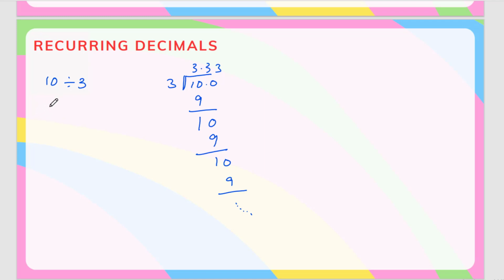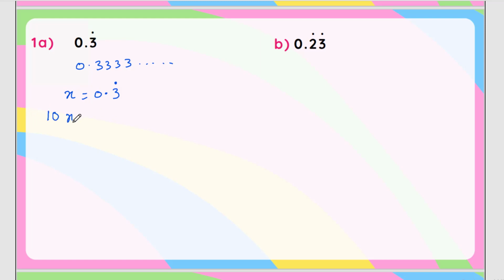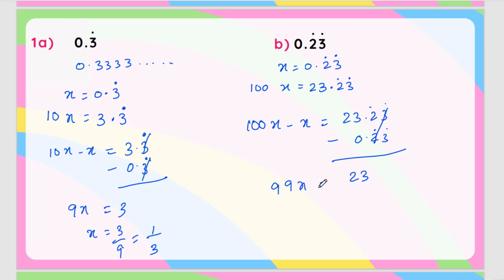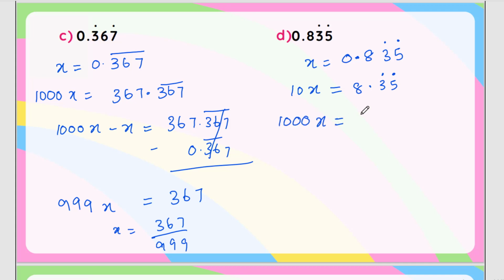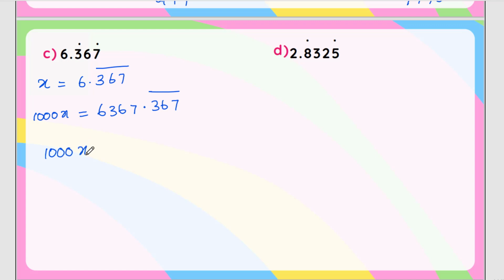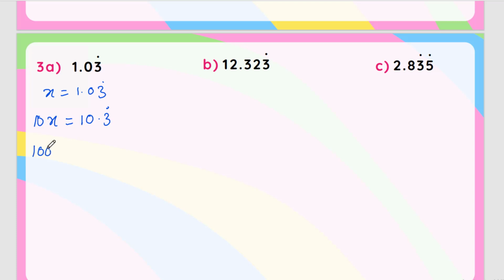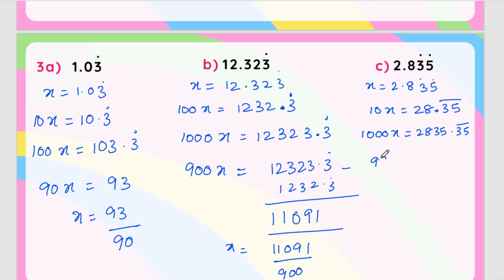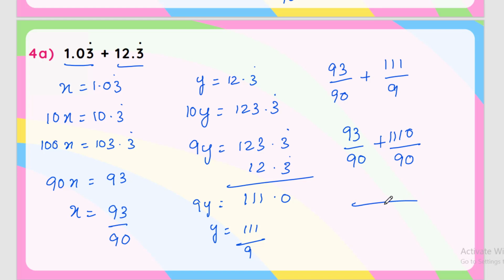Recurring decimals to fractions igcse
🔍 Unlocking the Mysteries of Recurring Decimals IGCSE 🔍

🎓 Welcome to our comprehensive guide on Recurring Decimals for IGCSE students! 🎓

🔗 In this in-depth tutorial, we'll delve into the fascinating world of recurring decimals, breaking down complex concepts into manageable steps. Whether you're a student preparing for your IGCSE exams or someone looking to refresh their understanding of this topic, this video is your ultimate resource!

📚 Key Topics Covered:

Introduction to Recurring Decimals
Understanding the basics: What are recurring decimals and why are they important in IGCSE Mathematics?

Notation and Terminology

Unraveling the symbols: Decode the notation used in recurring decimals.
Key terminology: Master the vocabulary associated with this topic.

Step-by-step guide: Learn the systematic approach to converting recurring decimals into fractions.
Practice problems: Sharpen your skills with hands-on examples and solutions.
Operations with Recurring Decimals

Addition, subtraction, multiplication, and division: Navigate through mathematical operations involving recurring decimals with ease.
Common pitfalls: Identify and avoid mistakes commonly made in calculations.
Solving IGCSE-Level Problems

Exam-style questions: Tackle IGCSE-level problems related to recurring decimals.
Tips and tricks: Strategies to optimize your problem-solving skills during exams.

Anyone Interested in Enhancing Their Math Skills

Exam-focused content
Practical examples for real-world understanding
Time-stamped sections for easy navigation
👍 Join us on this educational journey as we unravel the complexities of Recurring Decimals IGCSE! Together, let's conquer the world of mathematics! 👍